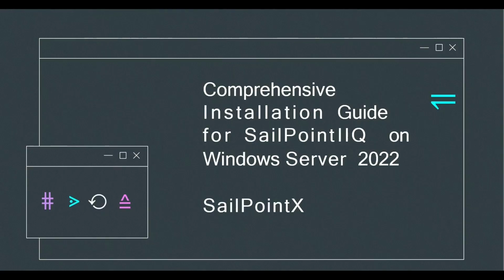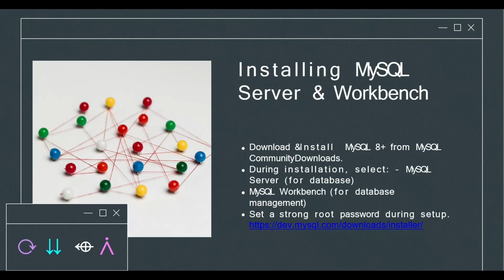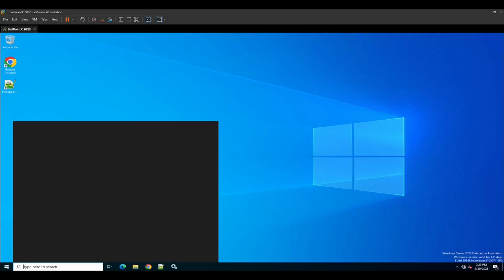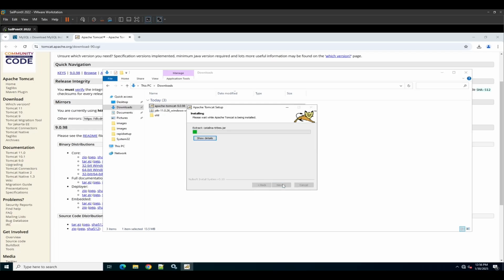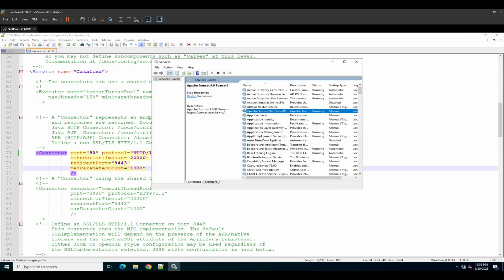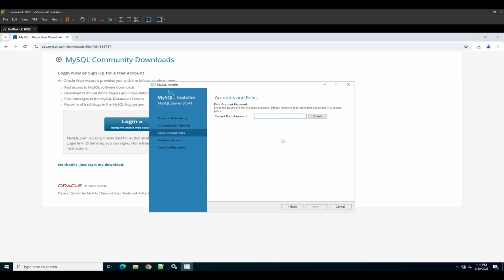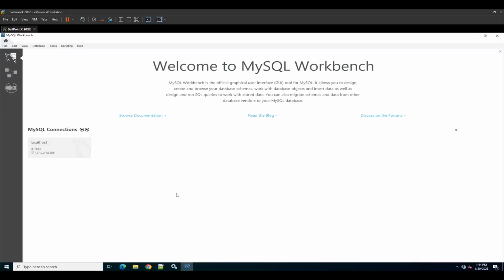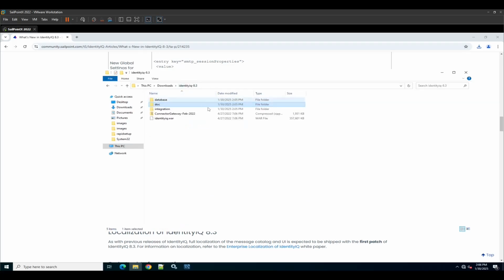SailPoint IdentityIQ Installation and Deployment Step-by-Step (2025) | Part 1 - Java, Tomcat, MySQL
🚀 Welcome to SailPointX! This tutorial covers the complete installation of SailPoint IdentityIQ (Part 1).

This is the first part of a two-part series, where we set up the prerequisites for deploying IdentityIQ. By the end of this video, you will have:
✅ Java installed & configured
✅ Apache Tomcat set up and running
✅ MySQL Server installed & ready
✅ IdentityIQ WAR file downloaded from the SailPoint Community

💡 In Part 2, we will complete the installation by deploying IdentityIQ, setting up the database, and logging into the UI!

📌 Topics Covered in Part 1:
Introduction & What We’ll Cover
What is SailPoint IdentityIQ?
Checking Prerequisites & SailPoint Supported Platform Matrix
Installing Java 11 for IdentityIQ
Installing Apache Tomcat 9
Setting Up MySQL Server & MySQL Workbench
Downloading SailPoint IdentityIQ WAR File from SailPoint Community (Compass)

In the next video, we’ll cover:
✅ IdentityIQ WAR File Deployment
✅ Database Setup & Configuration
✅ IIQ Console & Initial Import
✅ Logging into the UI & Post-Setup